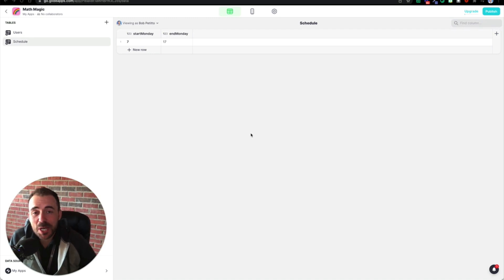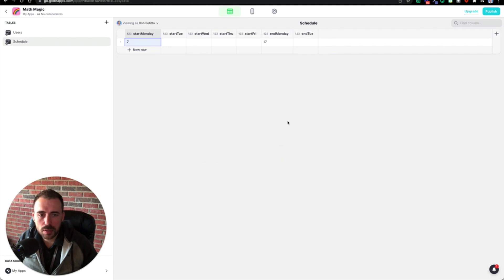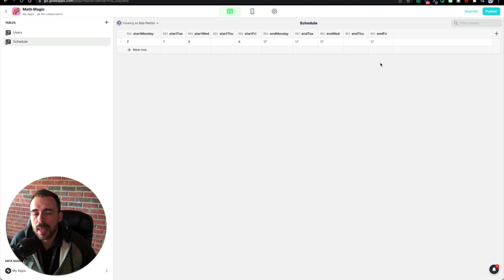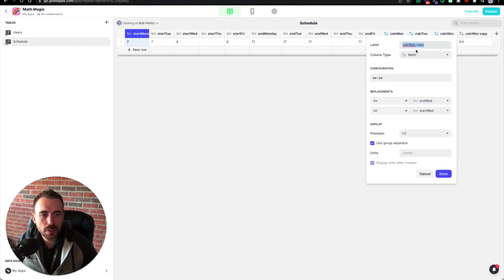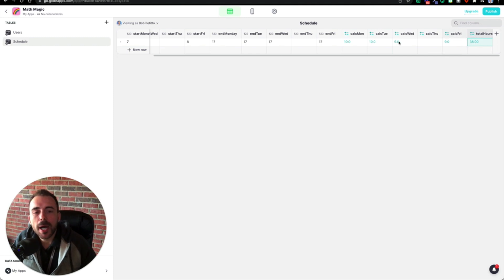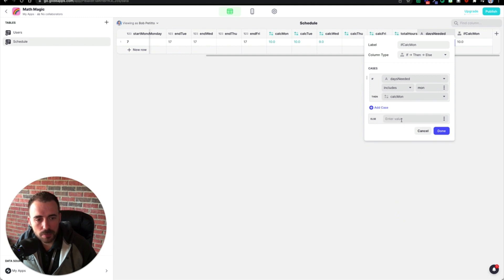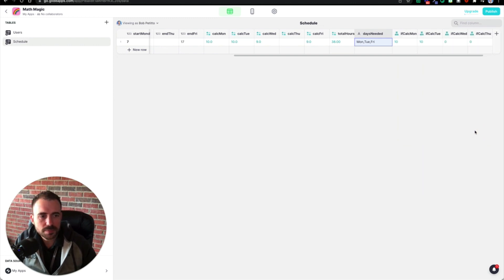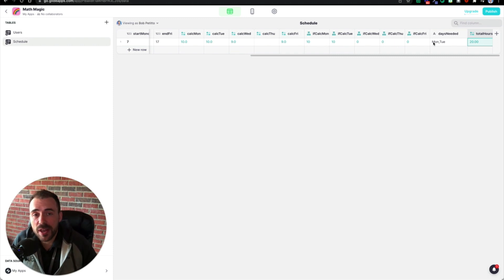Glide: Adding and Configuring Columns EFFICIENTLY AS POSSIBLE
In this video, I show you the secrets to constructing and configuring Math, If-Then-Else, and Template columns as quickly as possible.

I was able to add 22 columns in just a few minutes all thanks to Duplicate Column and Glide’s smart configuration field.